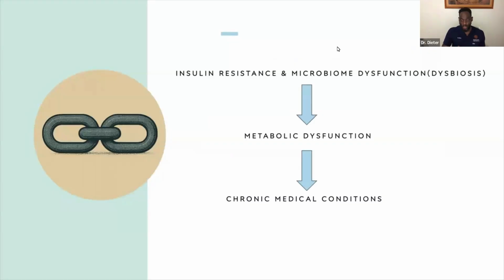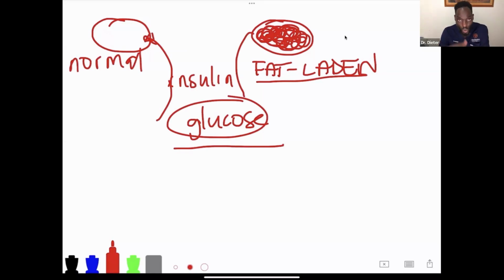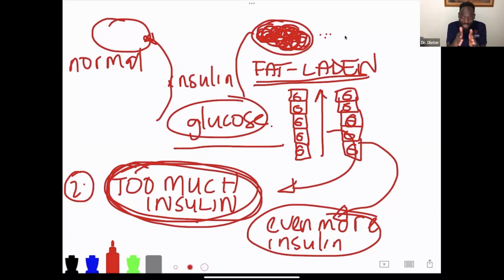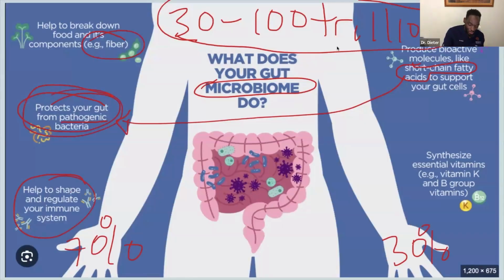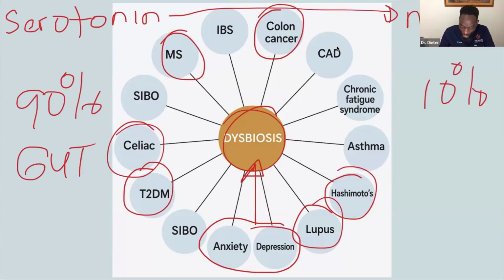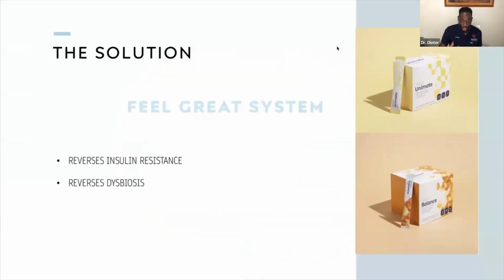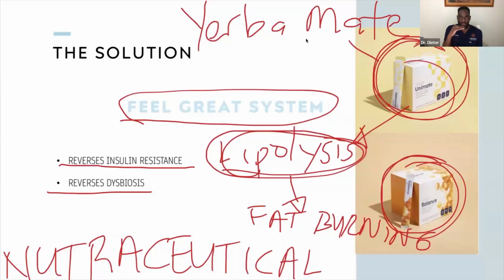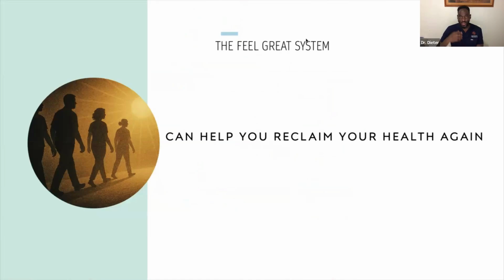Reclaim Your Health Science